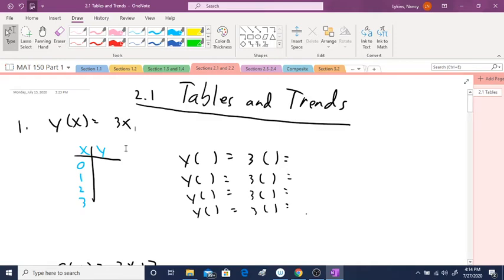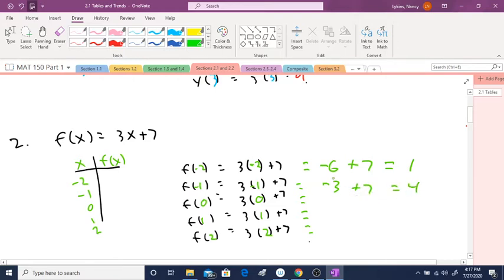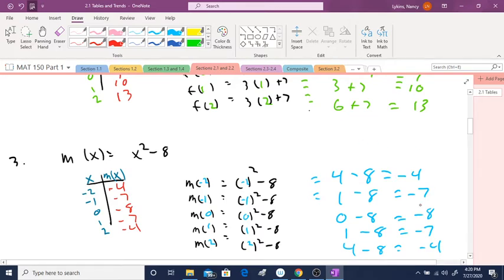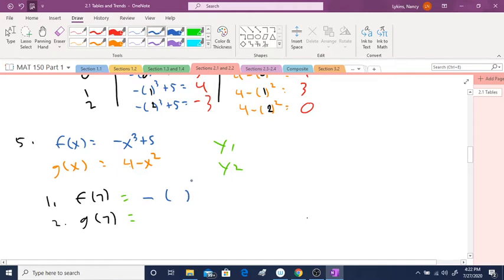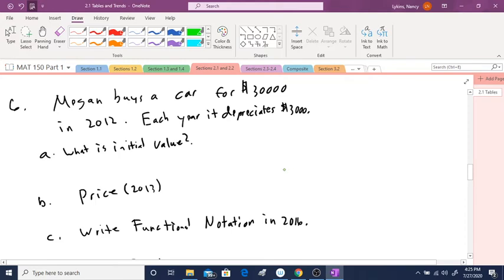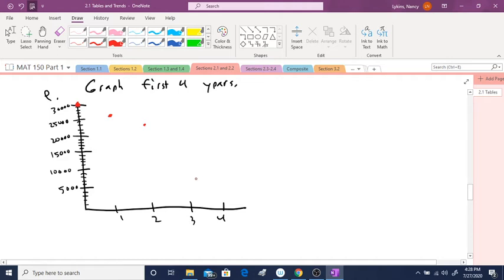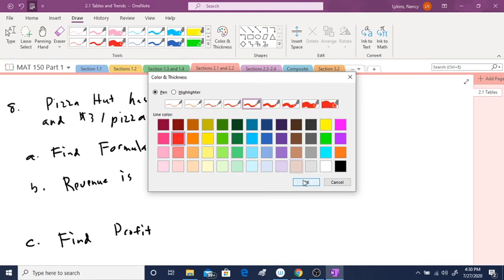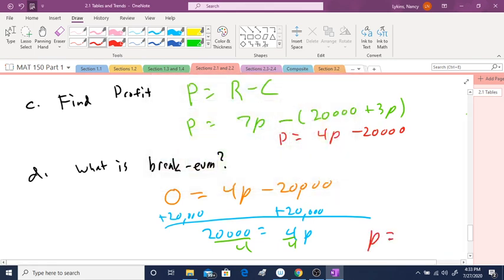2 1 and 2 2 Tables and Trends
Functions from Table and Trends